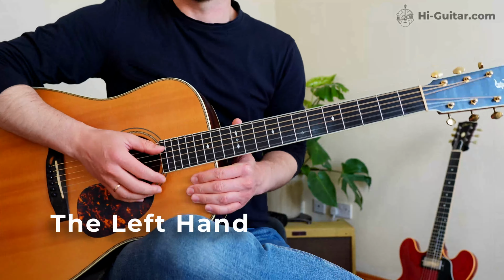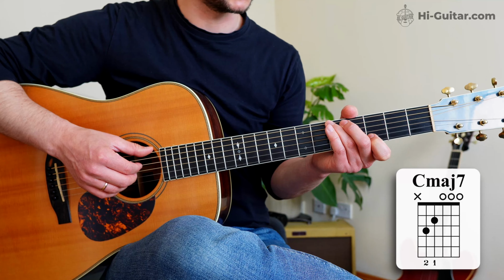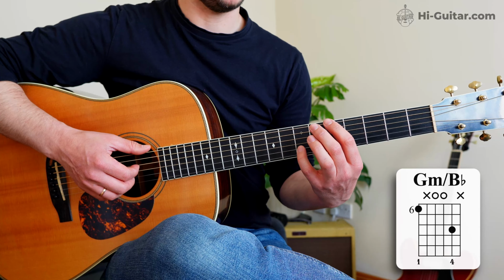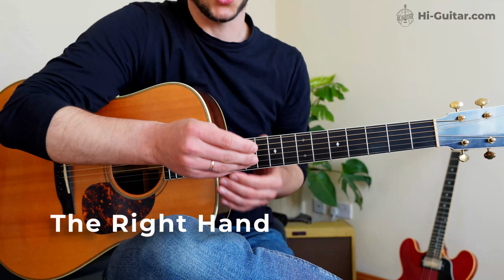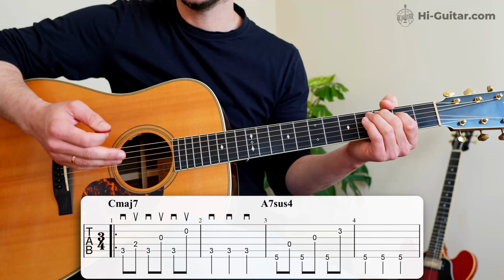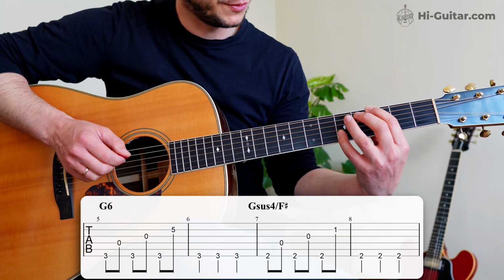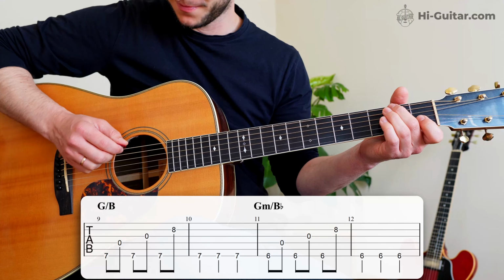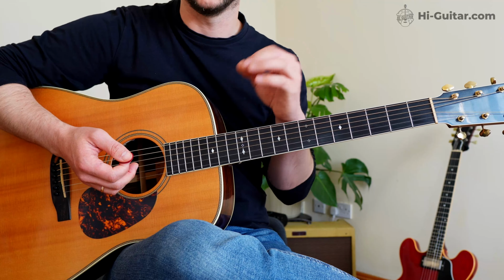I Wrote This in 3/4…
🎵 FREE TABS

📈 DIFFICULTY
2/10 (This gives you a rough idea of how difficult it is. If you feel it's actually easier, great. If not, don't feel bad.)

⏰ TIME ESTIMATION
1 Hour (This is a rough estimation that can vary widely. If you're faster, great. If not, don't feel bad.)

💪 ACTION STEPS
1. Get familiar with the chords. Take your time, slowly go through the chords, and make them sound good. Repeat.
2. Spend a while playing bars 1-2 to get familiar with the picking pattern. Mind the details in the tabs.
3. Play the piece without time pressure. This is to get everything right except the rhythm (sound, fingerings, picking directions, etc.).
4. Once comfortable, play the piece with time pressure. Start slow and build it up from there.

✏️ EXTRA TIPS
- As always, keep your fingertips close to the fretwires at all times. This gives you the best sound and makes your playing most efficient.
- Try playing one hand blind and only watch the other. Constantly looking back and forth will cost you a lot of your attention. (It’s not as hard as you might think. You can do it!)

🎯 ENCOURAGEMENT
This piece is a nice one to have in your repertoire. And you’ll see, it’s a great, open canvas to get creative with. Change up the rhythm, the chords, the tempo, etc. Short: Make it yours. Enjoy!

🤝 HOW I CAN HELP (IF YOU LET ME...)
I'm Florian. Teaching since 2007. I help beginners become intermediate players (so they can easily pick up any guitar and play without stopping). You want that, too?